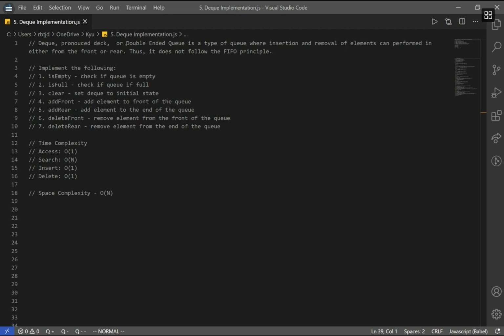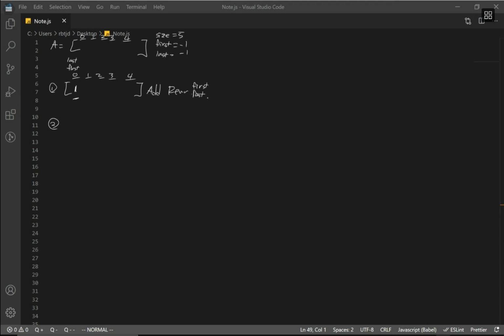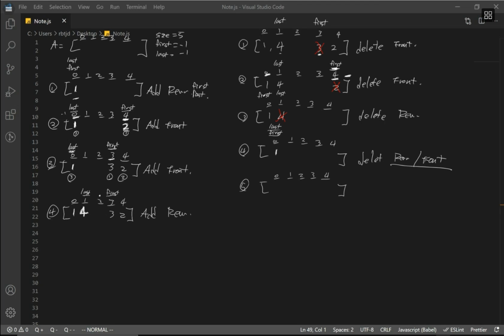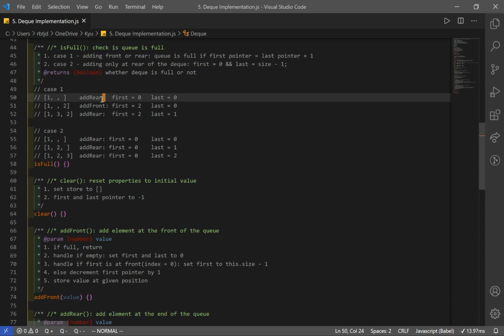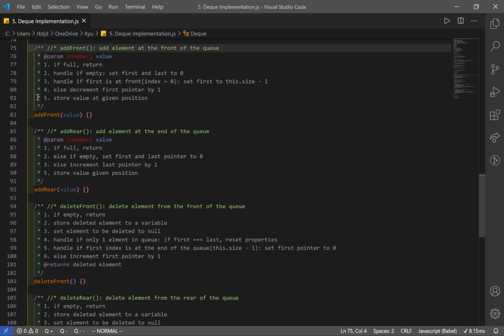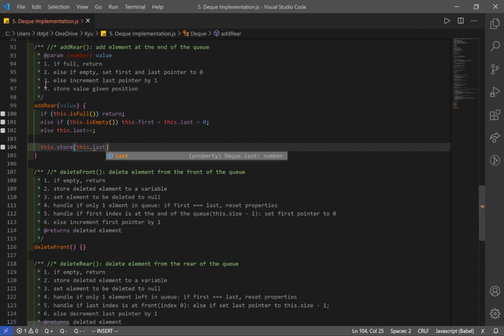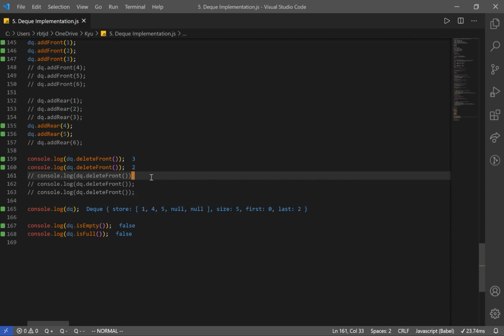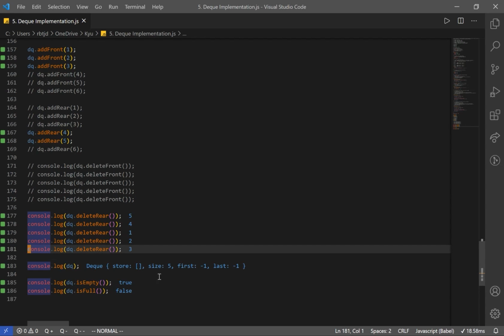All About Double Ended Queue (Deque) with Code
0:05 Intro to Deque
3:22 Step by Step Illustration
10:26 Deque Class
12:16 isEmpty()
13:28 isFull()
17:58 clear()
18:33 addFront()
22:11 addRear()
24:17 deleteFront()
28:48 deleteRear()